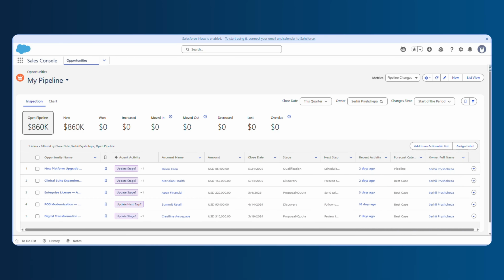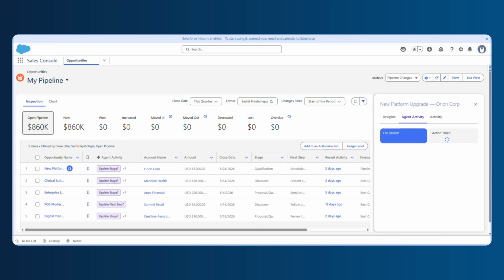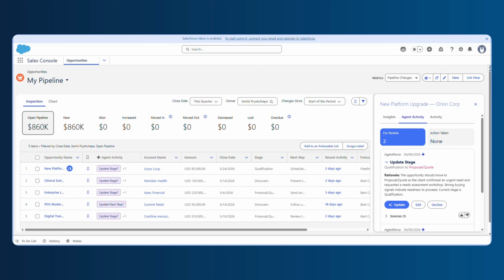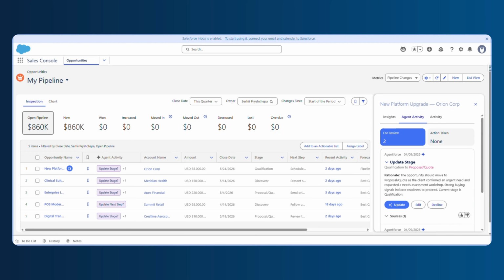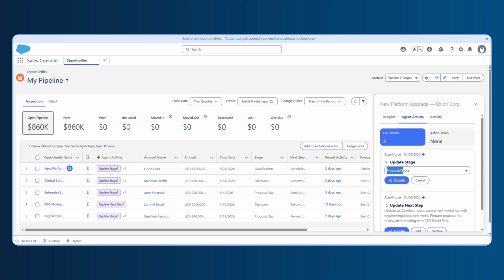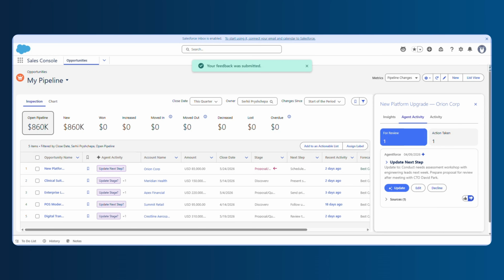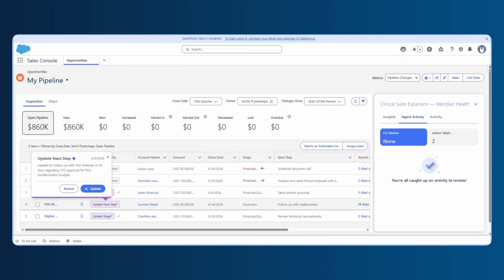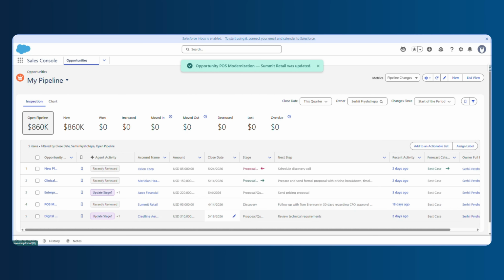Pipeline Intelligence Agent in Agentforce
In this demo video, our Sr. Salesforce Architect shows you how Agentforce can act as a pipeline intelligence agent that analyzes an AE's notes, emails, calls, and meetings from the previous day and surfaces recommended next steps directly in their pipeline view each morning.

Reps can review each suggestion, see the rationale behind it, and accept, edit, or decline with a single click. The agent works from whatever activity data lives in Salesforce, and can be extended to update any opportunity field based on your own stage definitions and sales process.